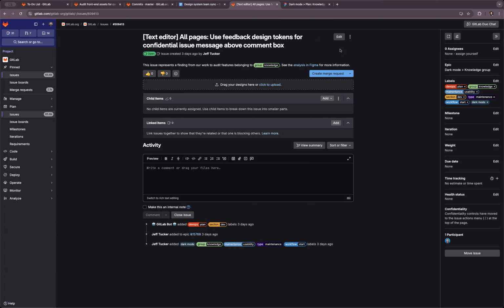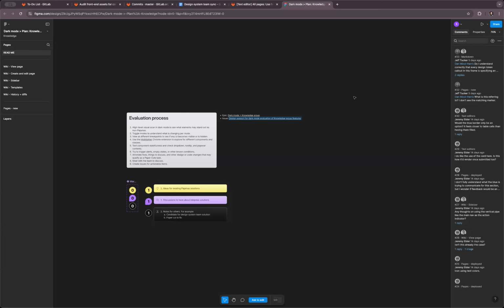[Design System] Bi-weekly sync